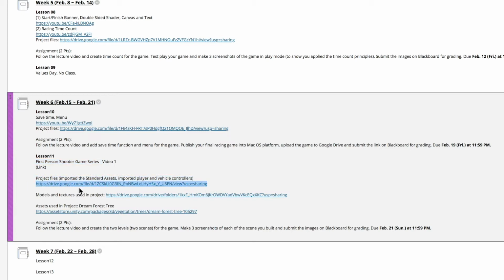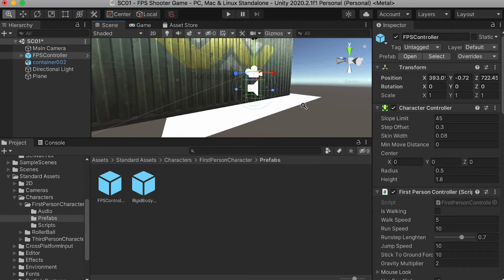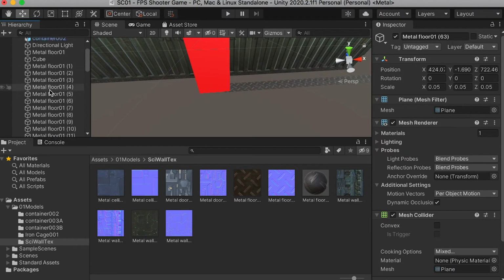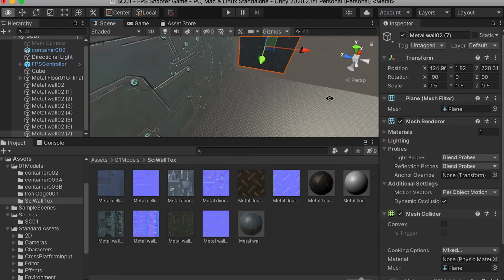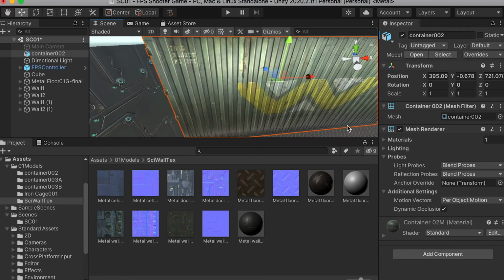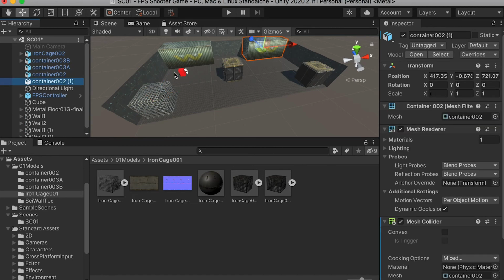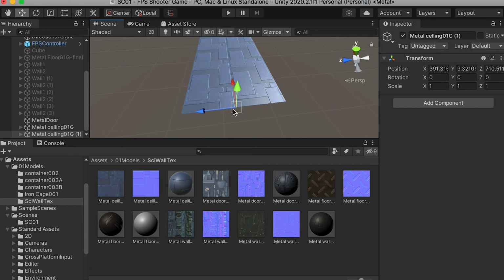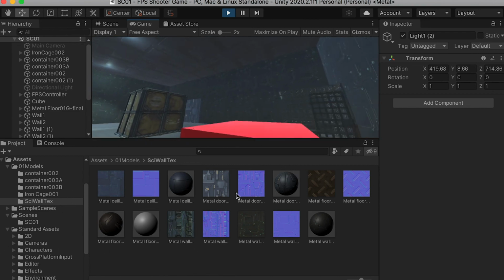Create a Sci Fiction Game Level in Unity 3D. First Person Shooter Game Lesson1